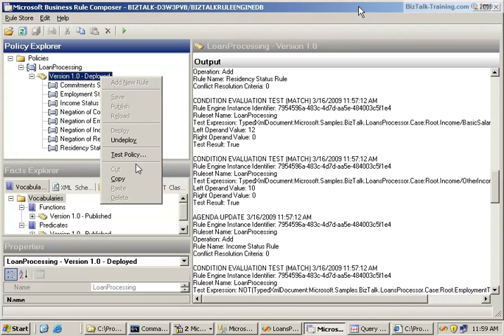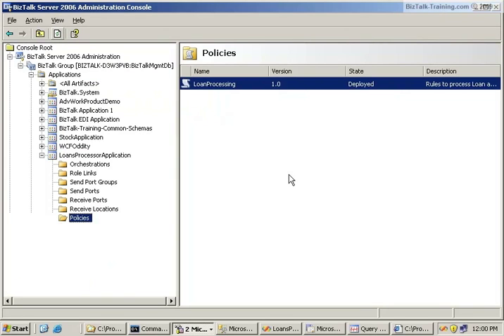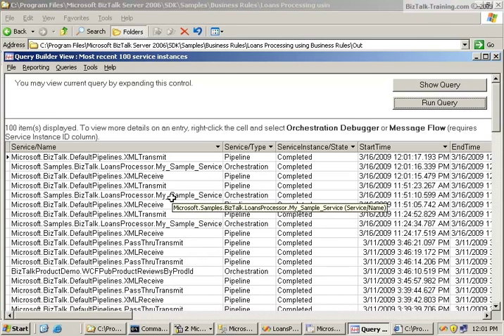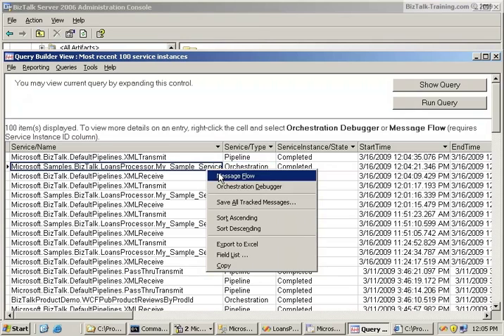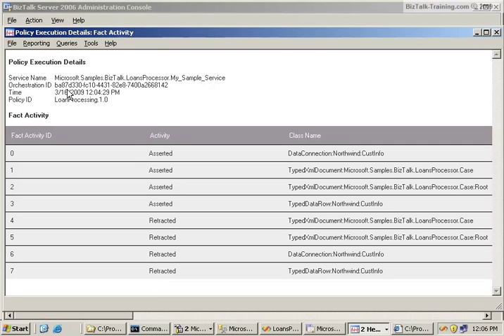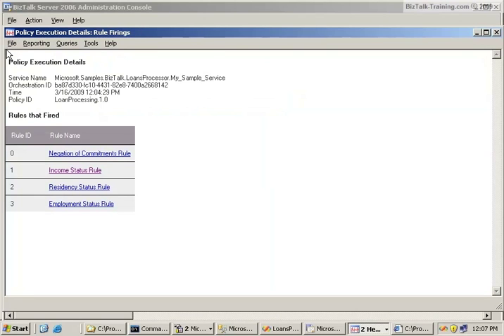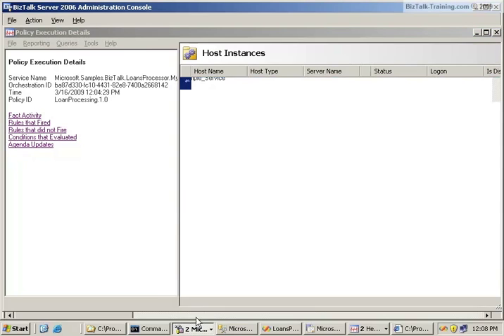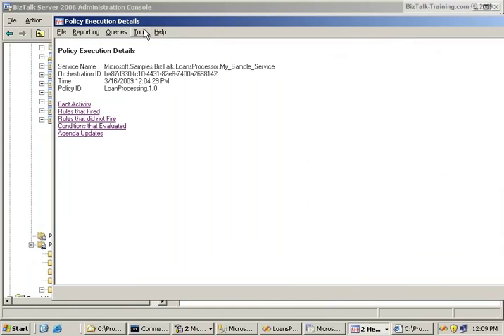BT2006/BRE - 01-03 Orchestration/Policy Tracking in HAT